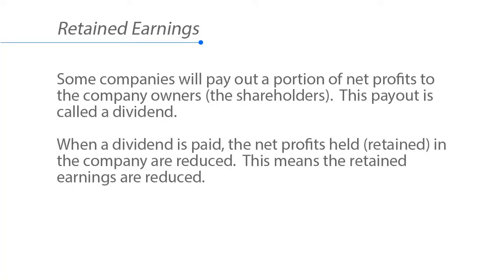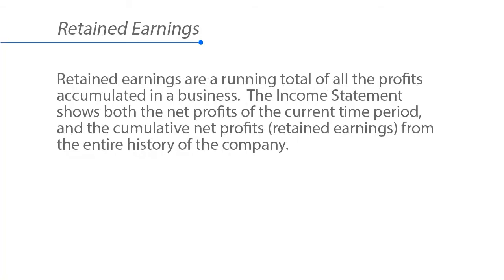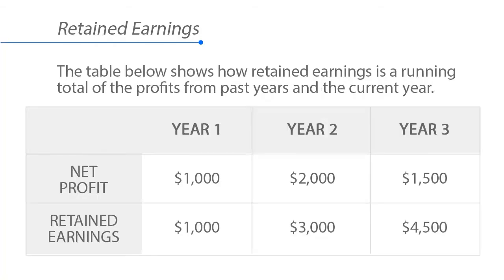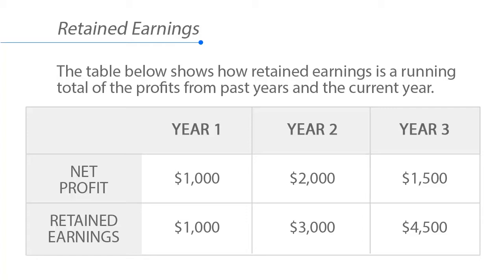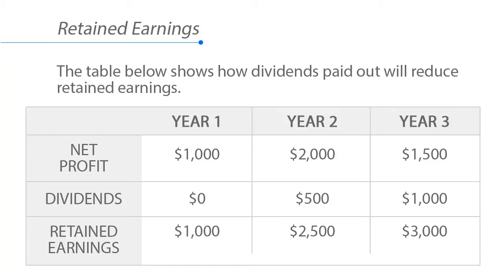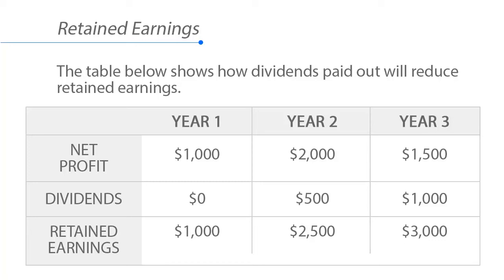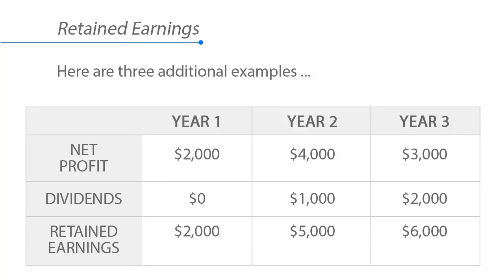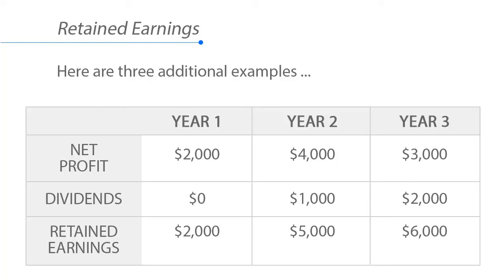18.7 Retained Earnings bXP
businessXP is the fastest and most inspiring training ever invented for future business leaders and entrepreneurs. business XP is the world's first and only fully game-based experiential business training that will teach you more about business in less time than any other course or training method.

Retained Earnings
An important term that appears in financial statements is
retained earnings.

Earnings is another word for net profit.
“Retained” means held or kept.

Retained earnings is net profit that remain in the company —
as opposed to profit or earnings that are paid out to company
shareholders.

Some companies will pay out a portion of net profits to the
company owners (the shareholders). This payout is called a
dividend.

When a dividend is paid, the net profits held (retained) in the
company are reduced. This means the retained earnings are
reduced.

Retained earnings are a running total of all the profits
accumulated in a business. The Income Statement shows
both the net profits of the current time period, and the
cumulative net profits (retained earnings) from the entire
history of the company.